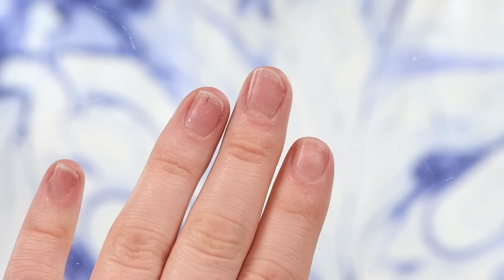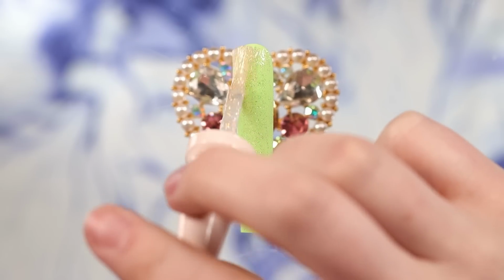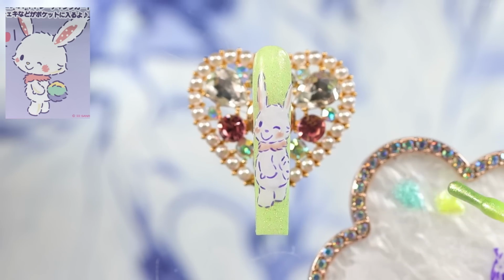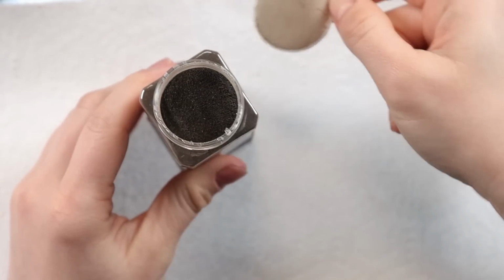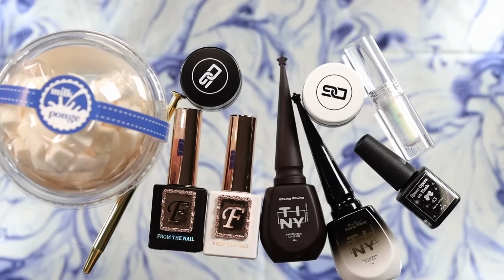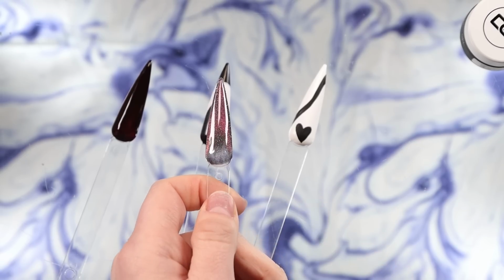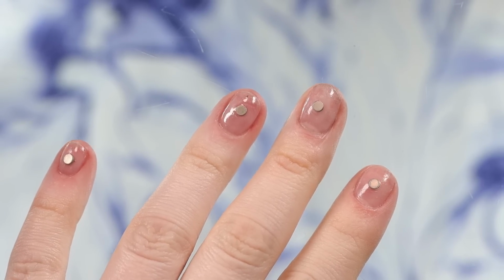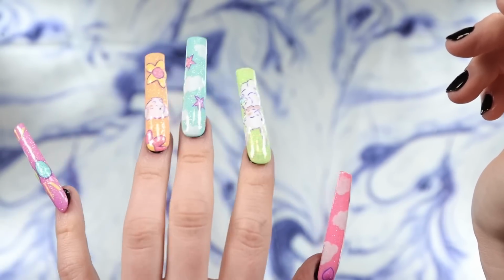Making Magnetic Press Ons?!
In a clip where trisha paytas removed her press on nails,  it almost looked like they snapped on and off magnetically. So this gave me the idea to do my first attempt at magnetic press on nails!

Rubber base: *
Neon rope light: *